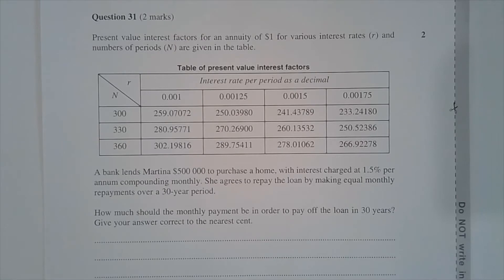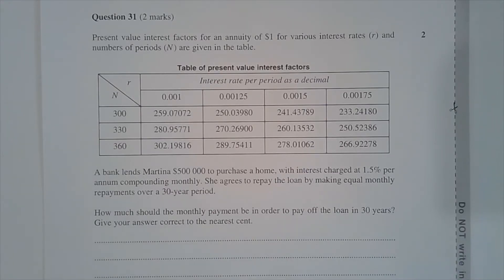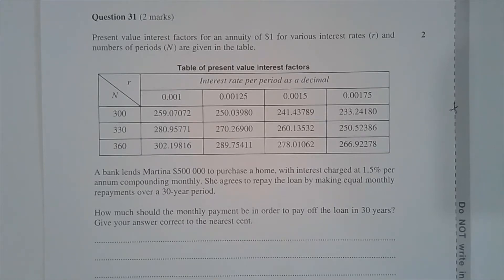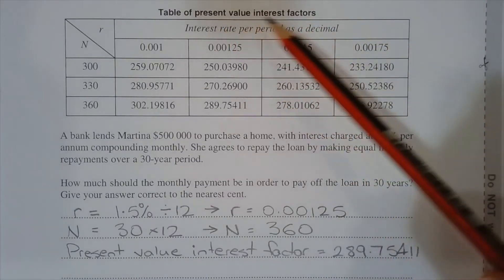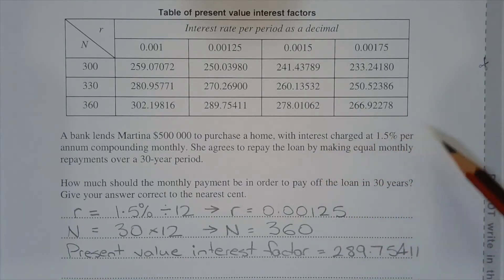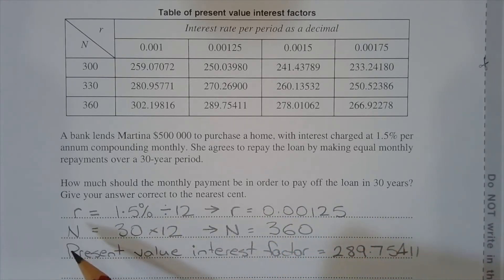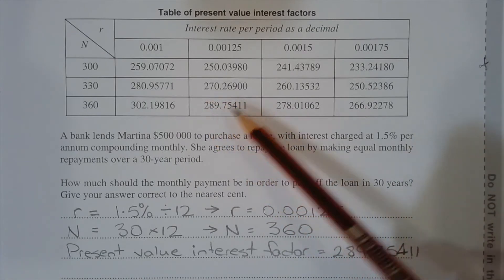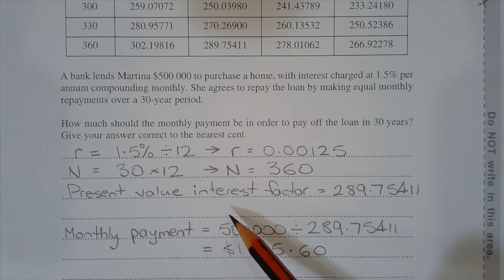2021 Maths Standard 2 HSC Q31 Find monthly loan repayment using present value interest factors table